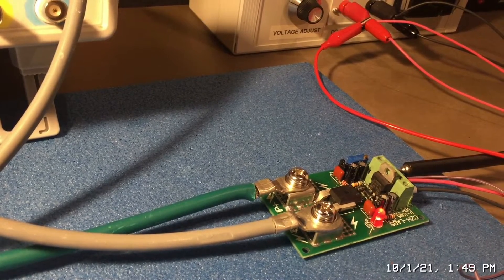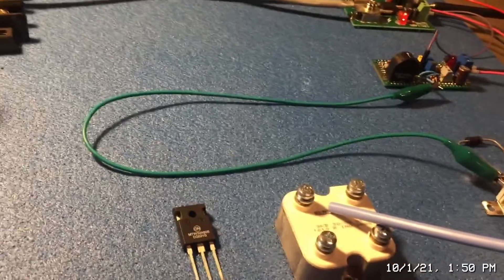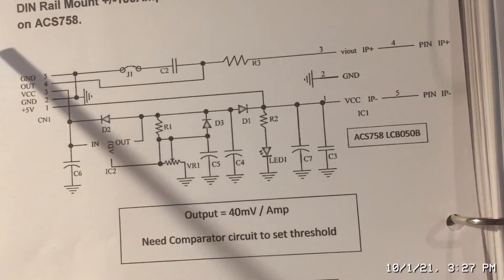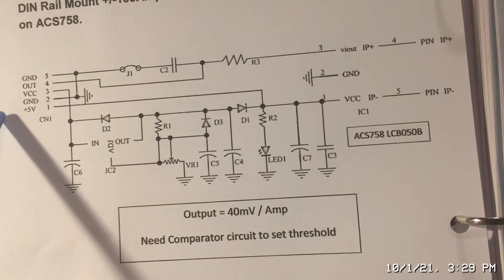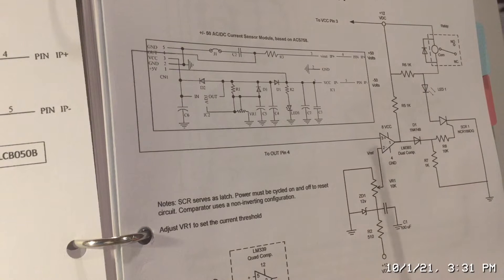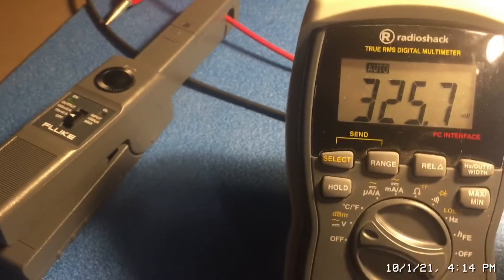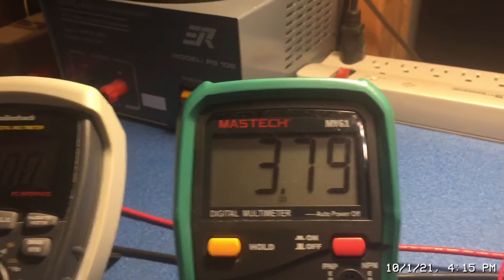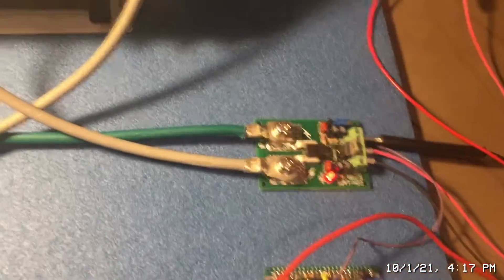Protection circuit for your LDMOS Transistors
This video discusses an over current protection circuit that will switch off an RF amplifier's supply voltage in the event of an over current condition. The circuit shown provides protection if an LDMOS transistor is overdriven or draws too much current due to a fault condition. Protection circuitry is highly recommended for all types of solid state and tube amplifiers.

Link to the module shown in this video: